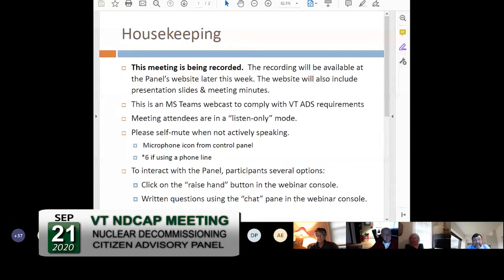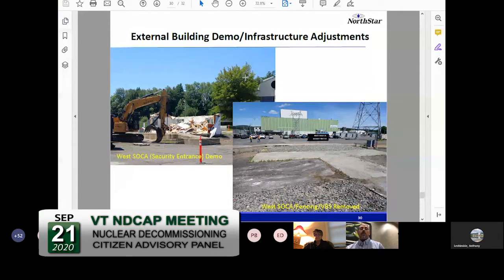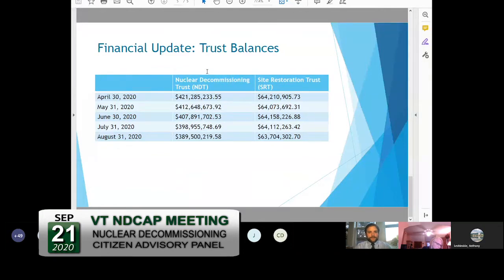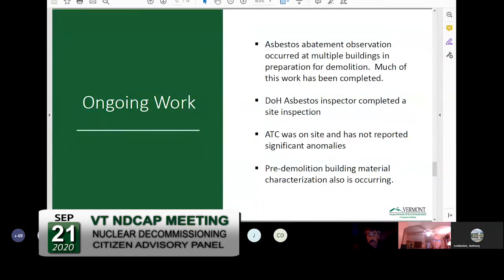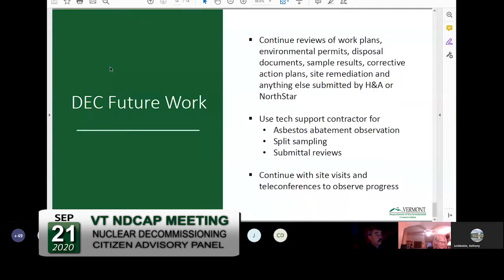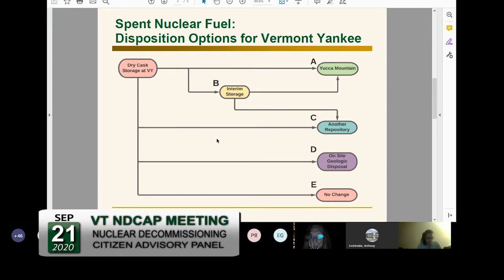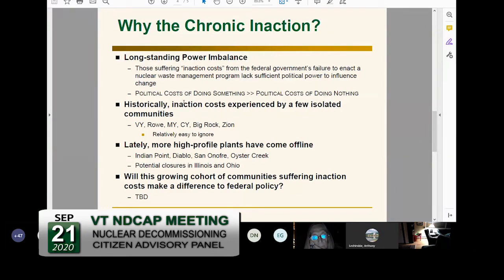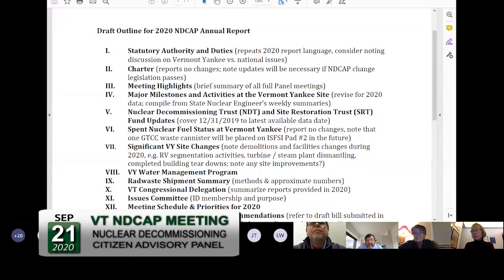VT Nuclear Decommissioning Citizens Advisory Panel: NDCAP Mtg 9/21/20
0:06:19 - Introduction of Panelists
Panel

0:06:30 - Review & Approval of May 4, 2020 Meeting Minutes
Panel

0:08:30 - NorthStar Update on VY Site Decommissioning Activities
Corey Daniels or David Pearson

State Agencies’ Updates on VY Decommissioning:
0:38:08 - • Public Service Department,
0:44:28 - • Natural Resources [DEC],
1:00:33 - • Department of Health [VDH]

PSD, ANR, & VDH Staff (as needed) TBD

1:04:26 - Panel Q & A on NorthStar and State Reports

Panel

1:10:18 - Public Q & A on NorthStar and State Reports

Public

1:31:11 - Early General Public Comments (for people unable to stay to end of meeting)

Public

2:00:13 -  Current Status of US Nuclear Spent Fuel Policy
Jim Hamilton, Nuclear Decommissioning Collaborative

2:09:52 - Congressional Delegation Update on Spent Fuel Bills Before Congress
Haley Pero, Senator Sanders’ Outreach Staff

2:18:01 - Panel Q&A on Spent Fuel Policy Presentations

Panel

2:34:16 - Public Q&A on Spent Fuel Policy Presentations

Public

3:02:31 - Status Report on VT NDCAP Legislation
NDCAP Legislature Representatives

3:04:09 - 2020 Panel Annual Report Outline
Panel & State Nuclear Engineer